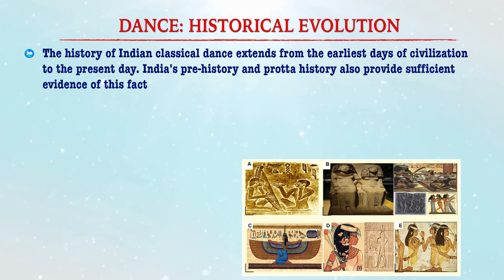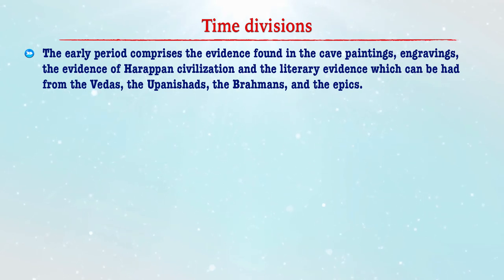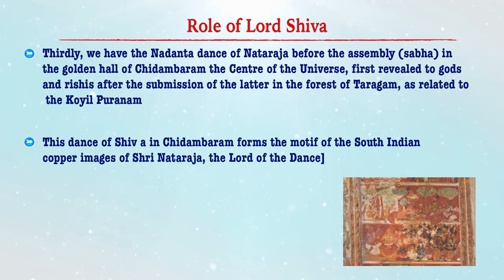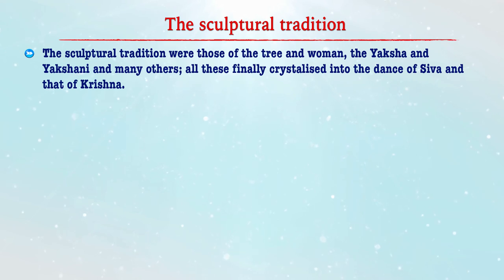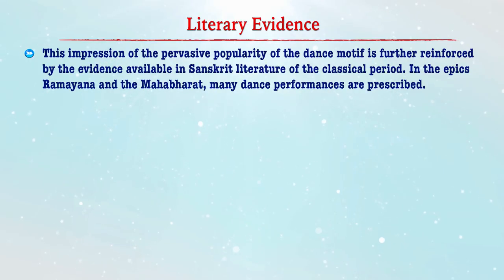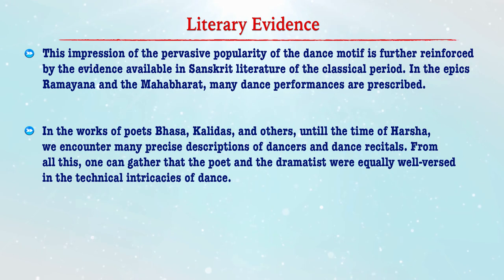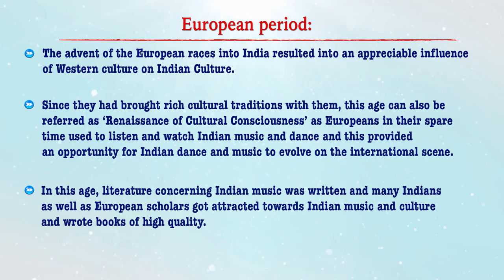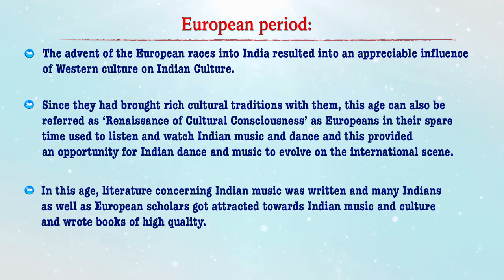Historical Evolution of Indian Dance